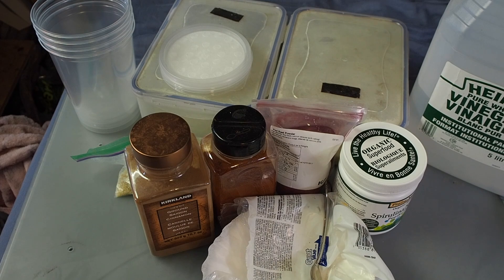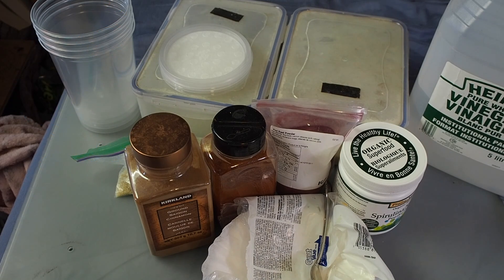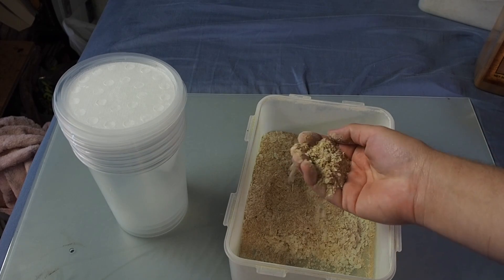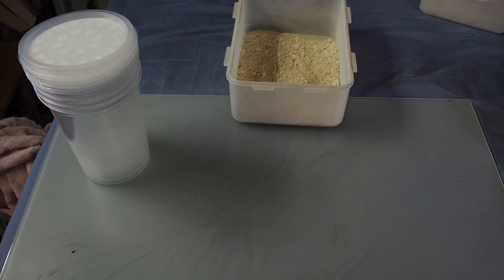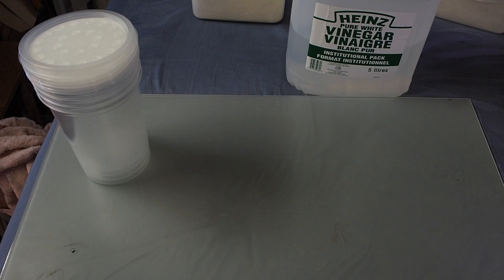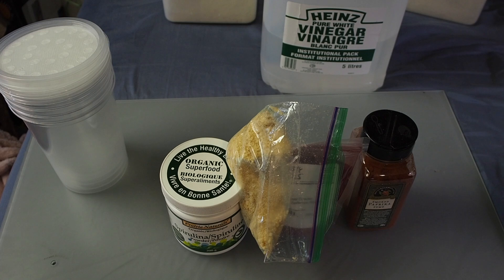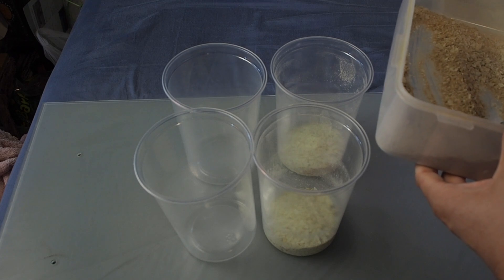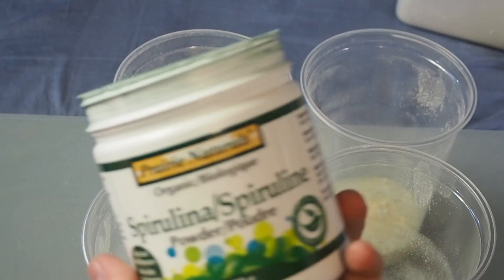Homemade Fruit Fly Cultures!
How to make homemade fruit fly cultures! I hope you can all take something from this :)